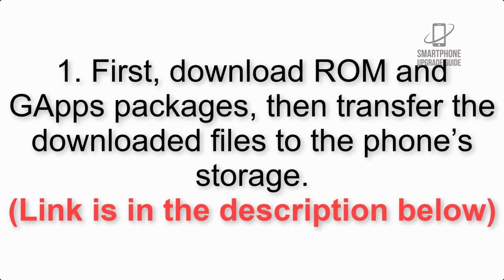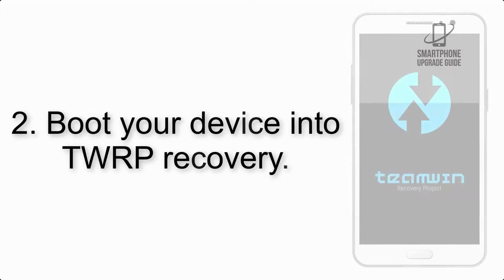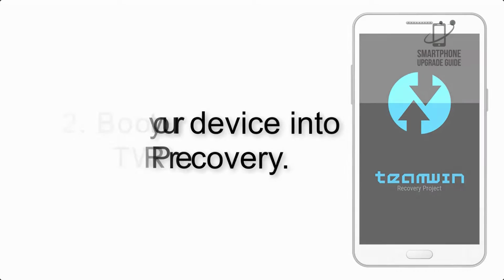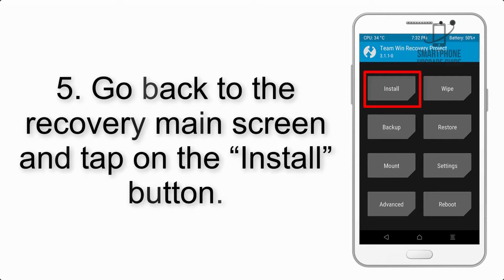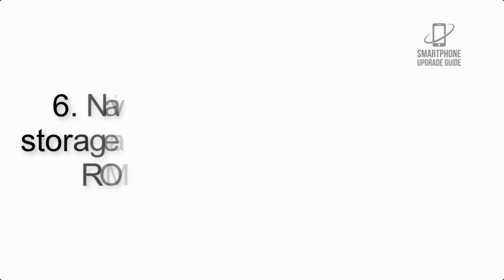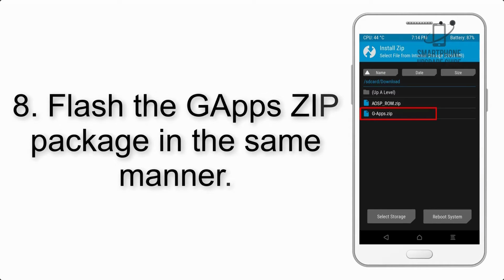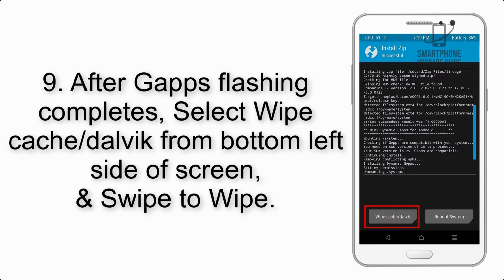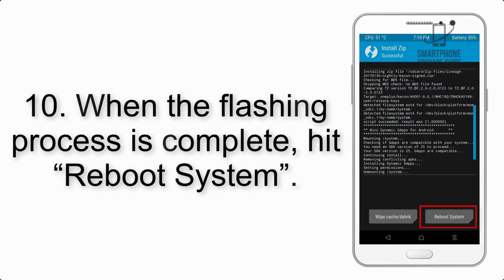Install Android 10 on Sharp Aquos D10 (LineageOS 17 GSI treble) - How to Guide!